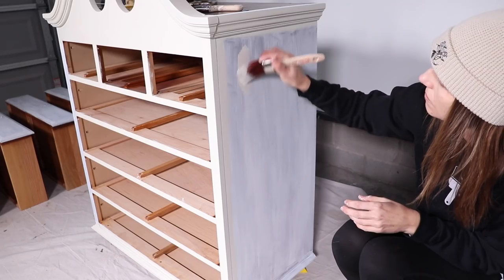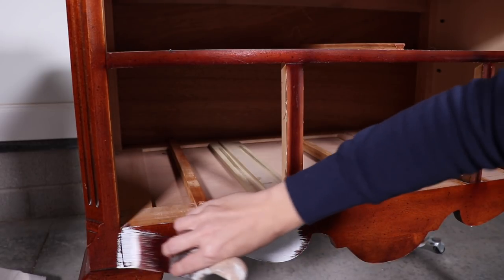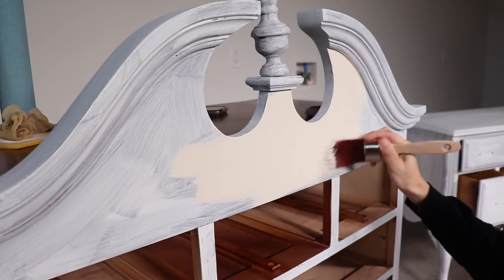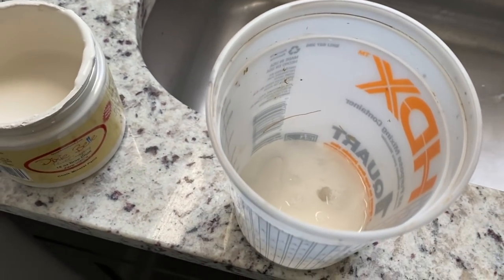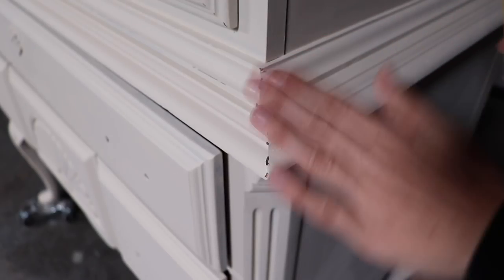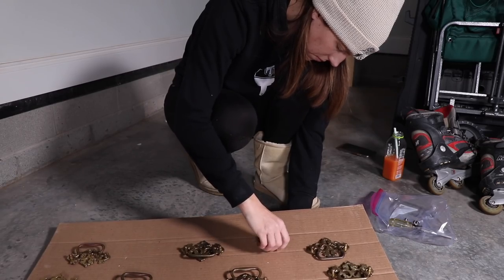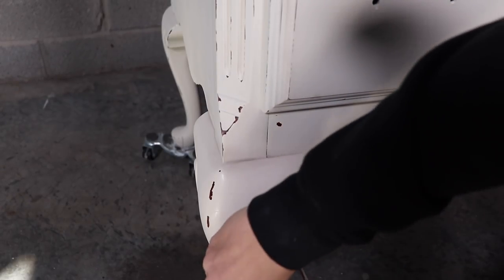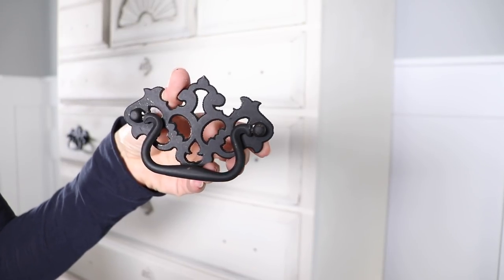How To Distress Furniture | Farmhouse Furniture Makeover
Today, I'm painting a highboy dresser I purchased off Facebook marketplace, and I'll be showing you how to distress furniture for a french country or farmhouse look. This is one of my favorite styles of painting and it's a classic look that will look good in any home. I hope you enjoy this farmhouse furniture makeover.

Festool Midi Dust Extractor
3M Household respirator w/ particle filters for sanding
Furniture leg dolly
Painter's Pyramids
White wiping rags
Tack cloths
400 Grit Sandpaper

newsletter

CONTEST
HOW TO ENTER (required):

CONTEST ENDS 1/21/2021 at 11:59p CST. Winner will be selected by Dixie Belle, and I will pin it in the comments.
The winner will be selected from the YouTube comments.

GRAND PRIZE WINNER WILL RECEIVE:
1 $100 gift card to Dixie Belle Paint Company